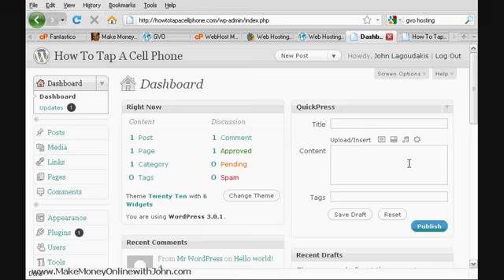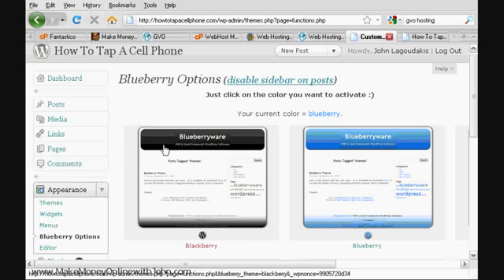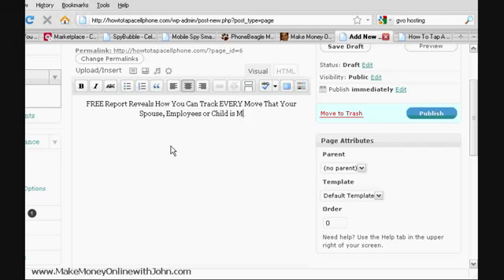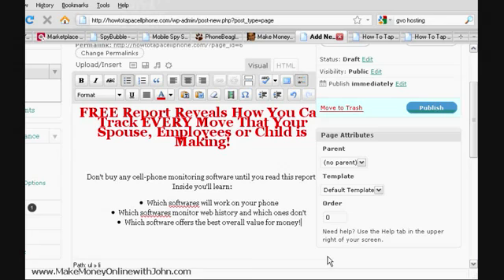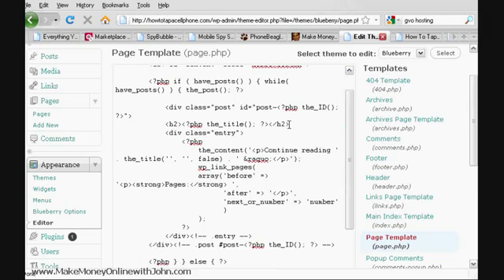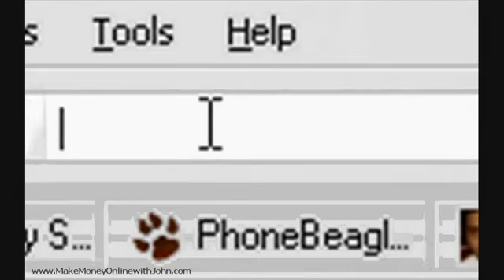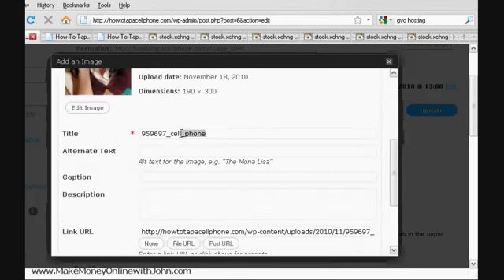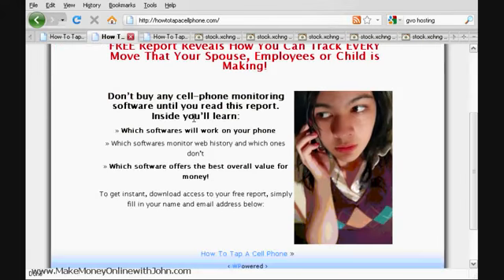How To Set Up a Domain and Install Wordpress Part 2 of 2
"Who Else Wants To Ethically 'Steal' My Own Personal $4,000 Covert-Ninja, Money-Making System?"